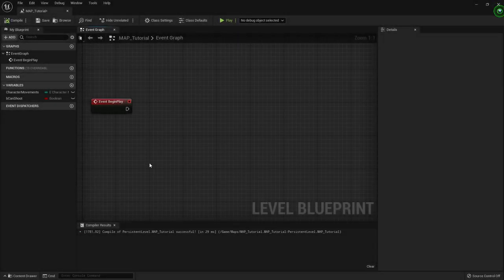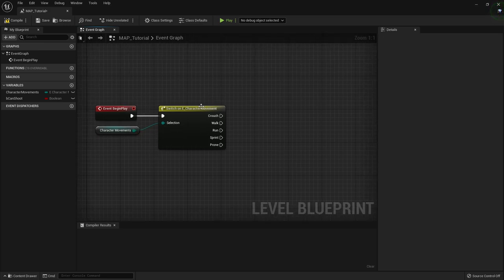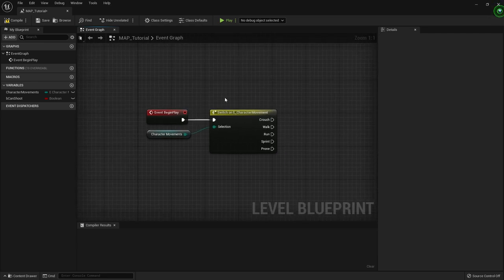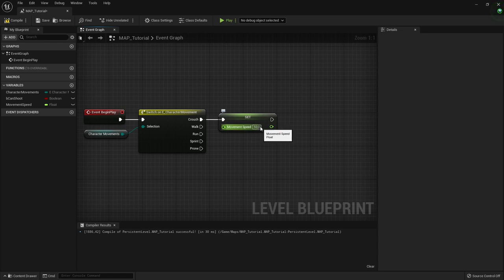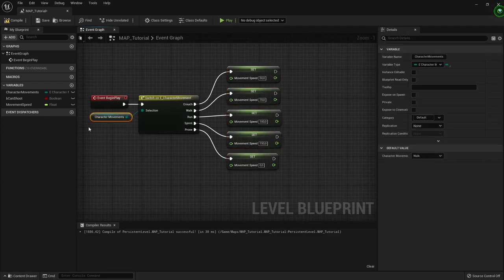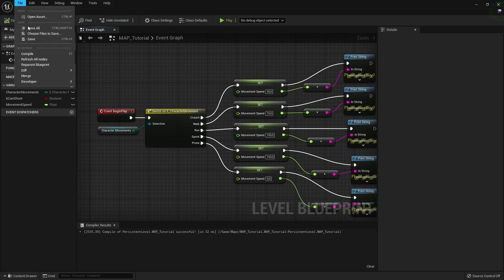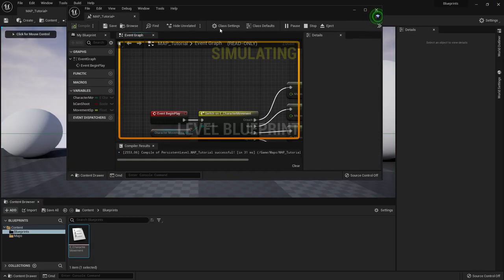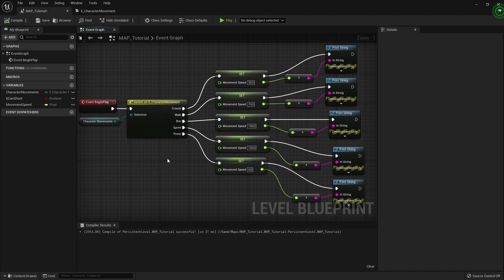39 Switch on Enumeration